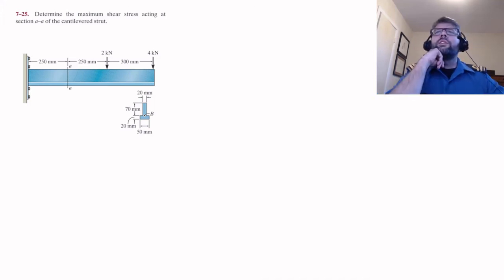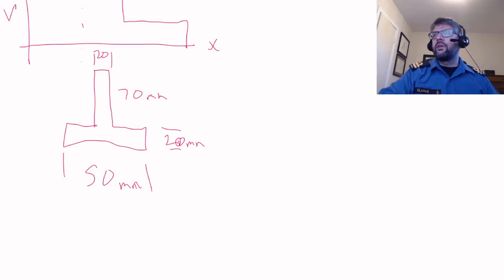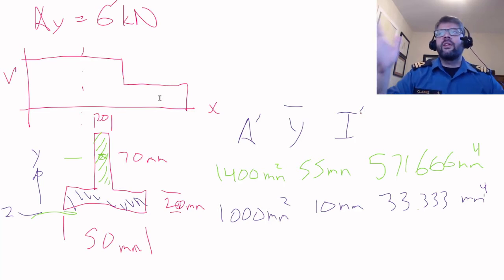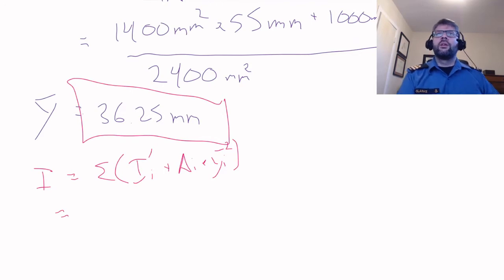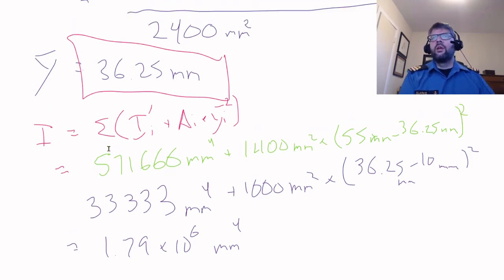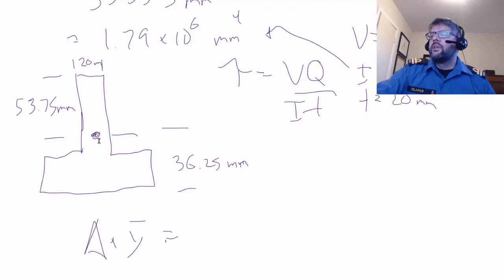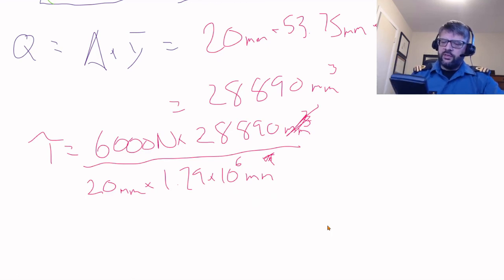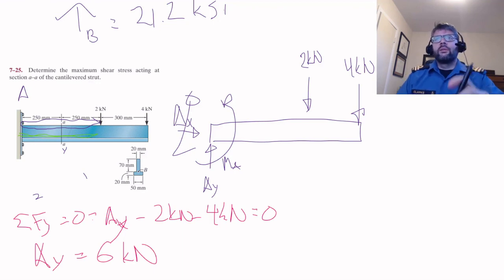Strength of Materials - Max Shear Example